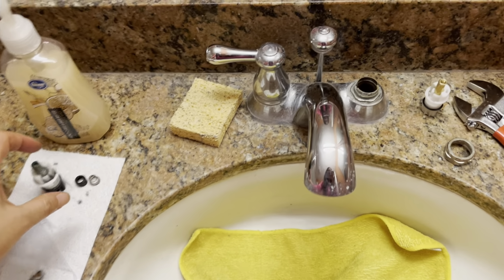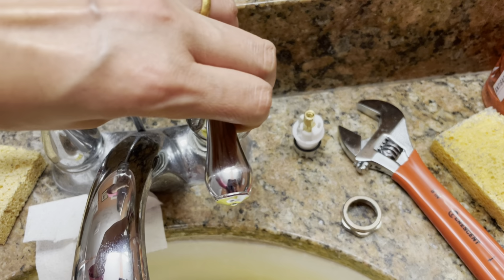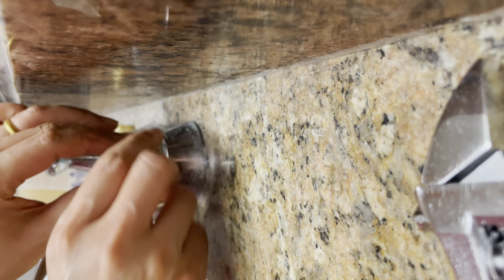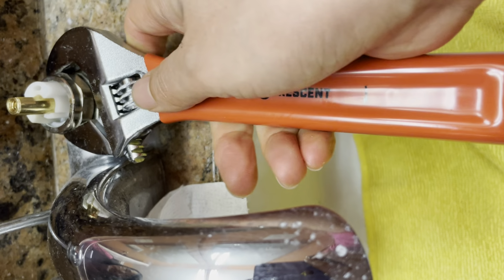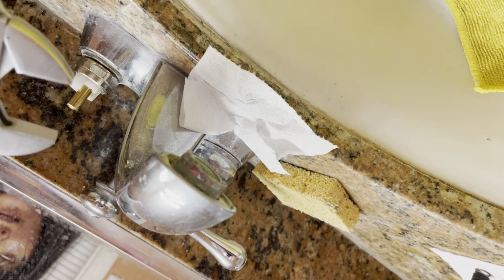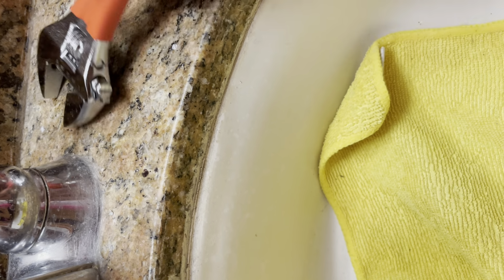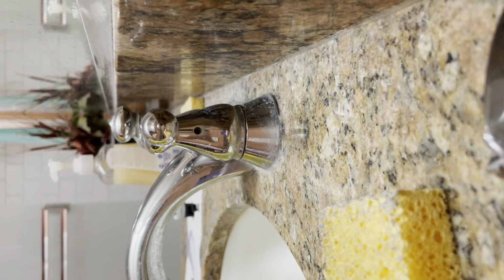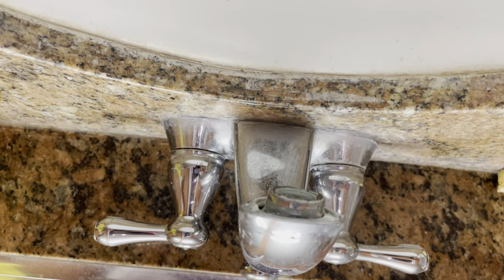I fixed a Dripping Delta Bathroom Faucet